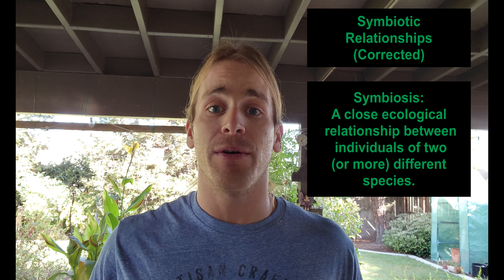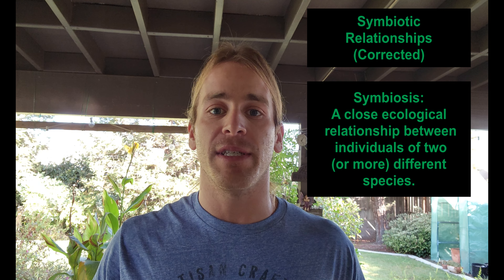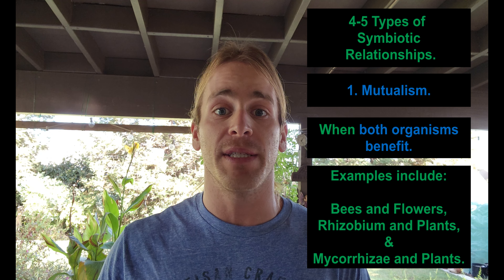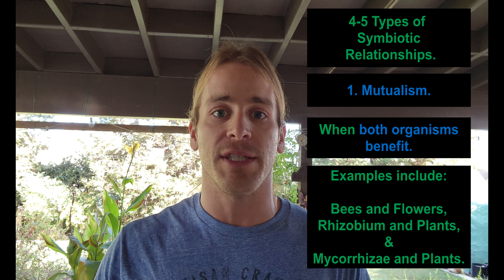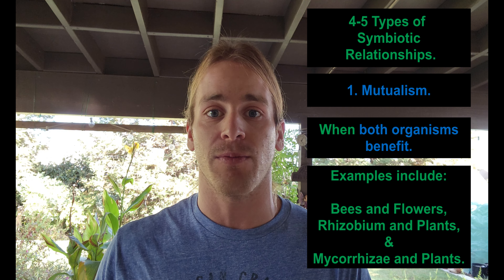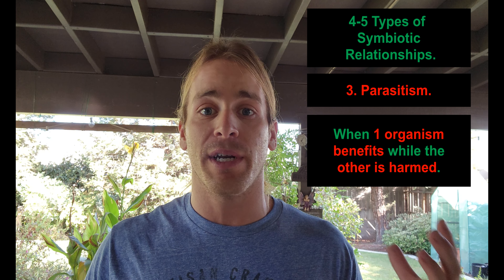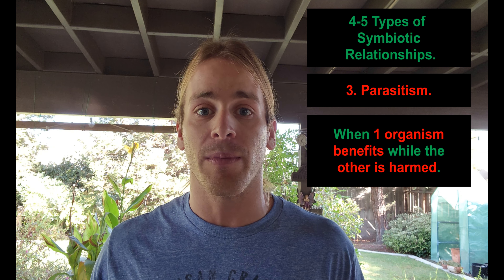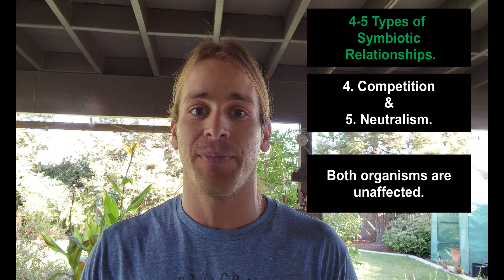0078 Symbiotic Relationships Corrected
My last video on symbiotic relationships actually only covered one type of this relationship. Symbiosis, by definition,  is a close ecological relationship between individuals of two (or more) different species. There are between four and five  types of symbiotic relationships.
The first one I will cover is called Mutualism, this is where both organisms are benefiting from the interaction. Mutualism can be seen in the interactions between rhizobium and plants, mycorrhizae and plants,  and even between bees and flowers.
Another kind of symbiotic relationship is called Commensalism, this is a relationship where one organism is benefiting while the other is left unaffected.
A third classification of symbiotic relationships is called Parasitism, this is when one organism is benefit while the other is being harmed. Just as the name suggests this is a common interaction that parasites have with their host.
The final two I will mention together since I am most unfamiliar with these and they seems to closely mimic each other, by definition. The final two classes of symbiotic relationships are Competition and Neutralism, these both refer to an interaction where neither of the organisms are affected.